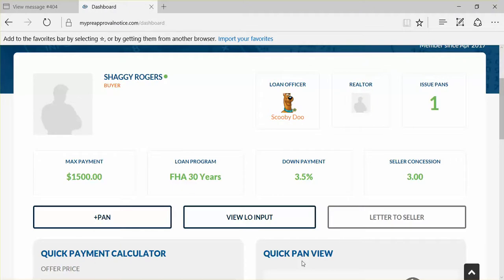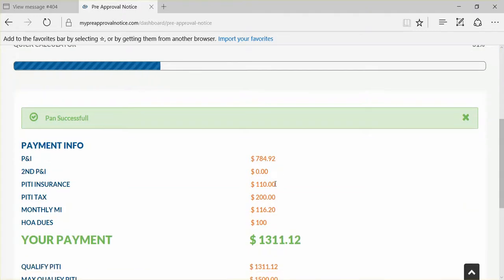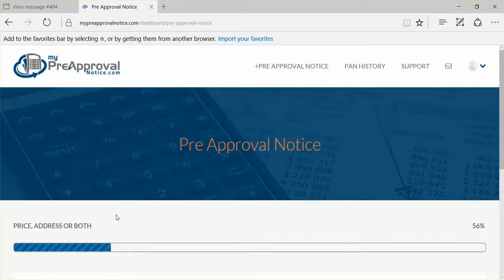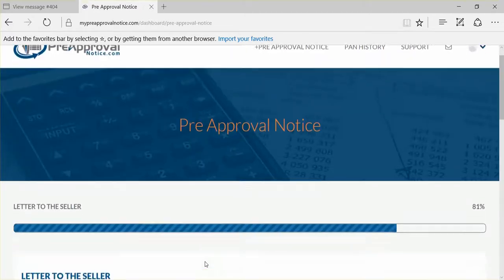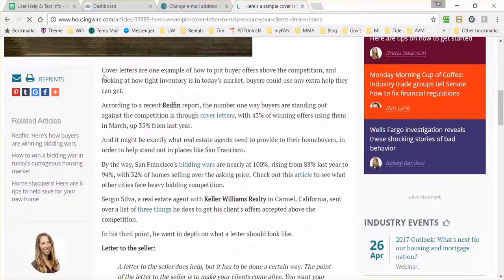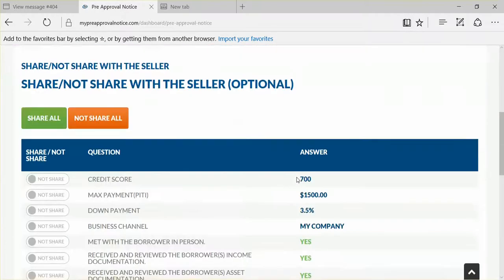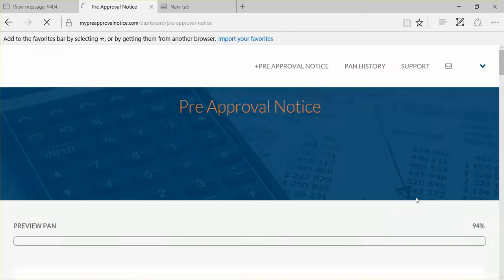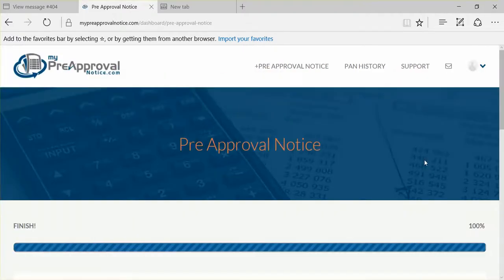+PAN custom notice in detail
This is the long version with why you might want to make certain choices.  Watch this if you want to know the how and the why